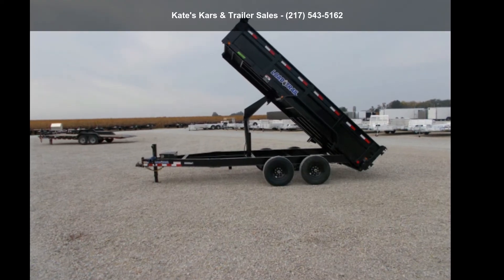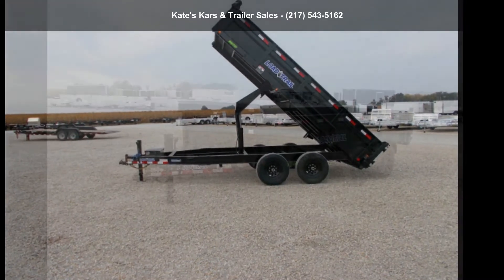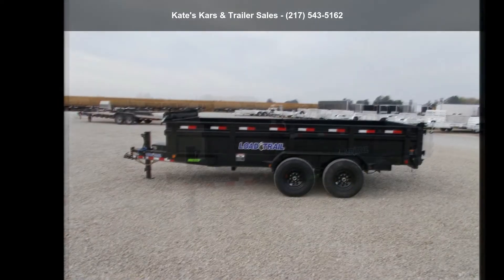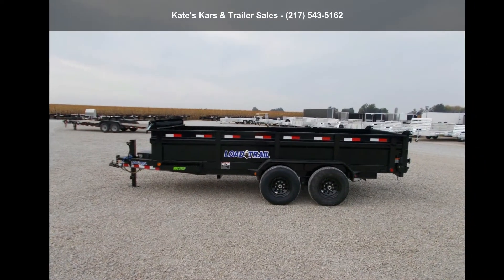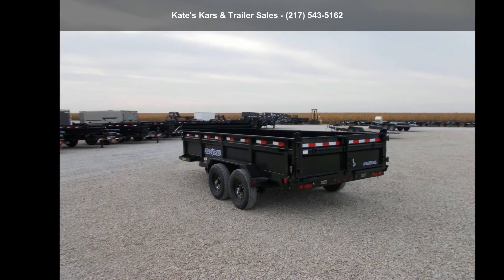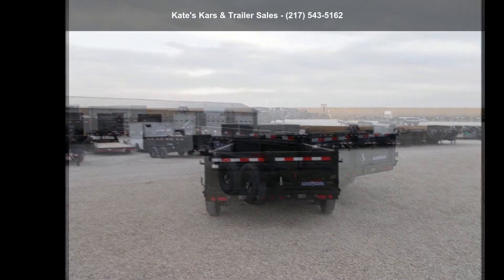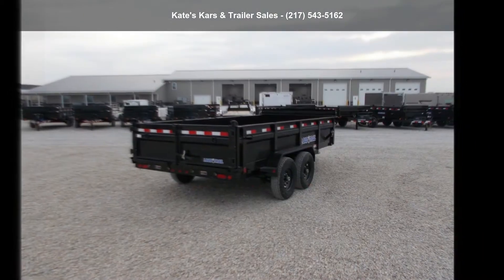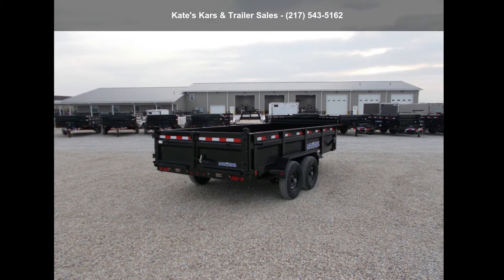2022 Load Trail Dump Trailer 83X16' Dump Trailer 14K Scis...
For Sale in Arthur, IL 61911

NEW Load Trail DT8316072
83x16 and apos; Tandem Axle Dump
2 - 7,000 Lb Dexter Spring Axles
2 Electric Brakes
ST235/80 R16 10 Ply.
Coupler 2-5/16 and quot; Adjustable (6 HOLE)
Diamond Plate Fenders (weld-on)
16 and quot; Cross-Members
24 and quot; Dump Sides w/24 and quot; 2 Way Gate
10 Gauge Floor
REAR Slide-In Ramps 80 and quot; x 16 and quot;
Jack Spring Loaded Drop Leg 1-10K
Lights LED (w/Cold Weather Harness)
4 - D-Rings 3 and quot; Weld On
Front Tongue Mount Tool Box
Scissor Hoist w/Standard Pump
Standard Battery Wall Charger
1 - MAX-STEP (30 and quot;)
Spare Tire Mount
Black (w/Primer)
NO INBOUND FREIGHT FEES !!! NO SETUP FEES !!!* All prices are Plus Tax, Title, License. All prices are cash or Finance.